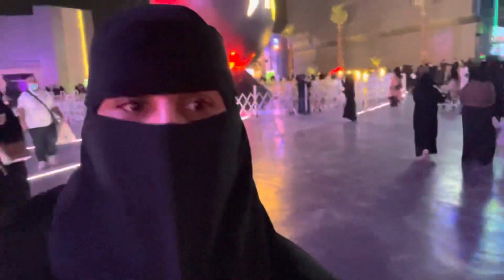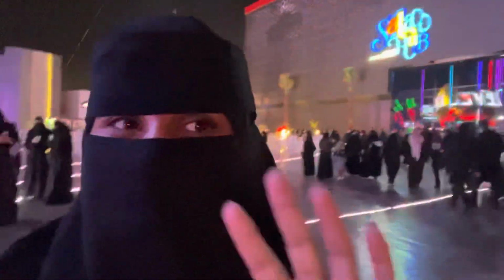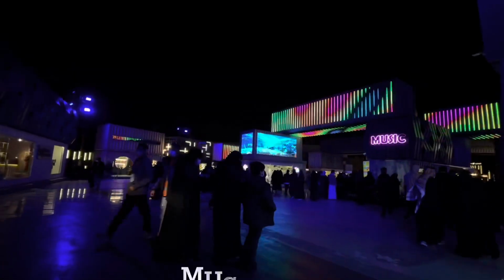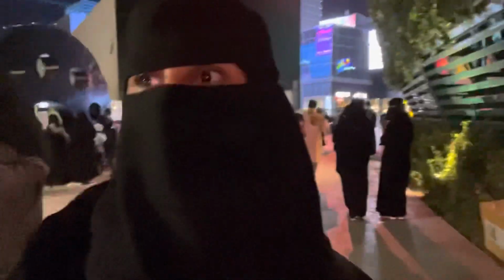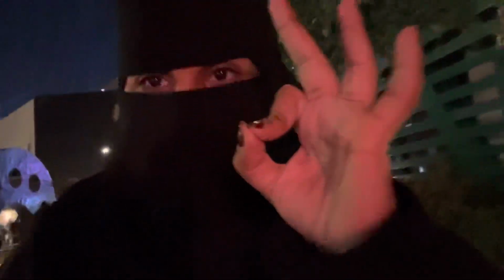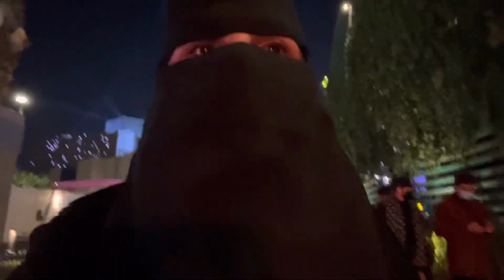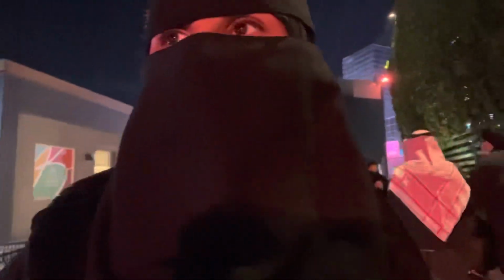VLOG#19: BOULEVARD RIYADH 2022 ❄️♥️🇸🇦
Riyadh Season: Boulevard 2022

Thank you for 200 subscribers so far let’s reach 1k or even 1m 🎉

Thank you all for your support and love in the past few years im soo happy and blessed to reach such success Alhamduilah

- Vlogsbynouffy 😘